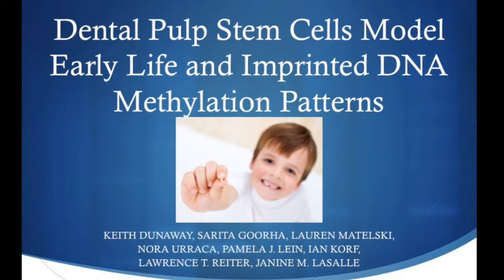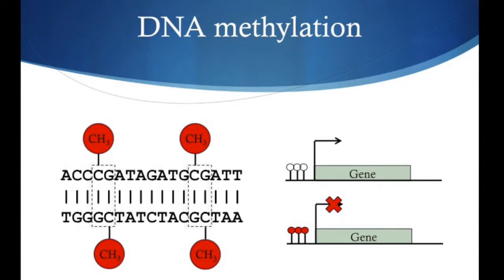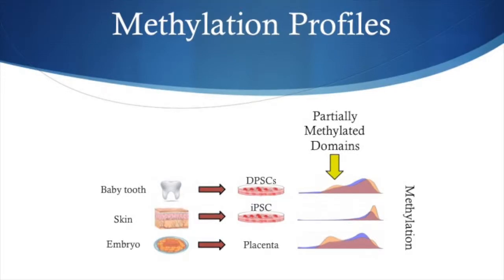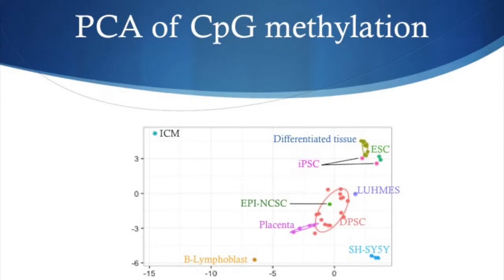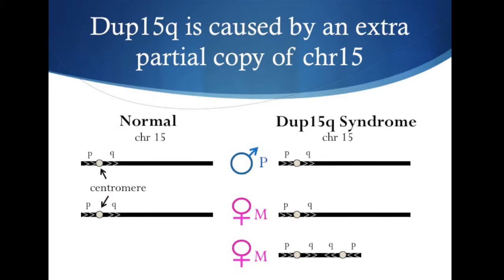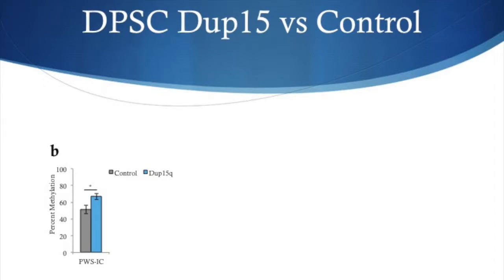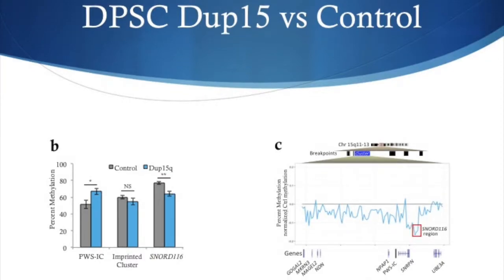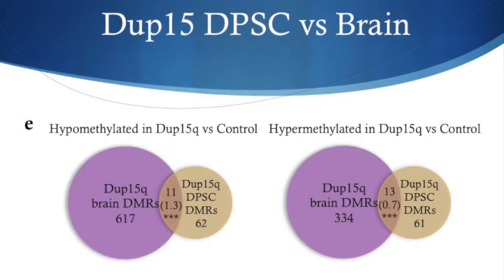Dental Pulp Stem Cells Model Early Life and Imprinted DNA Methylation Patterns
Video abstract from Dr. Dunaway, et al. on his recently published STEM CELLS paper entitled, "Dental Pulp Stem Cells Model Early Life and Imprinted DNA Methylation Patterns" Read the Paper Here: